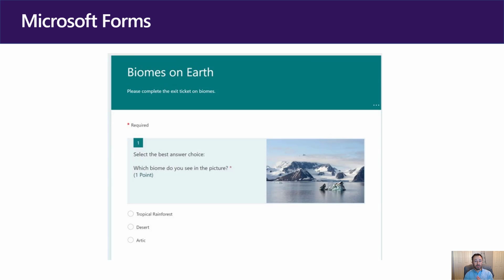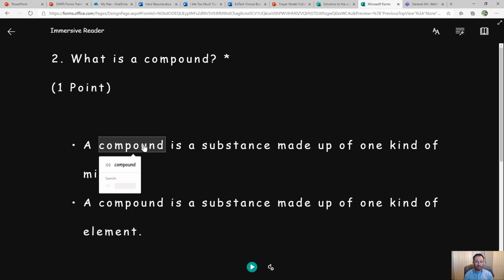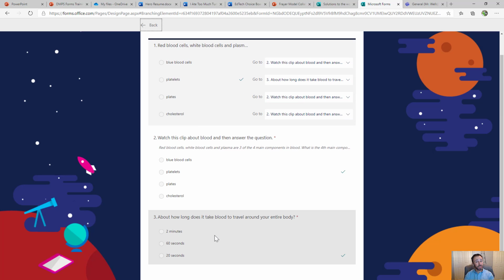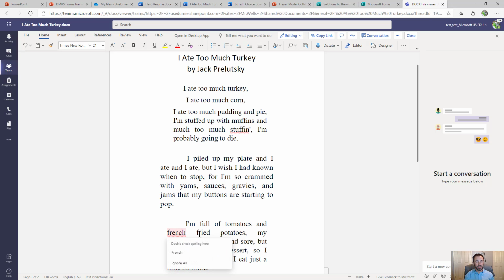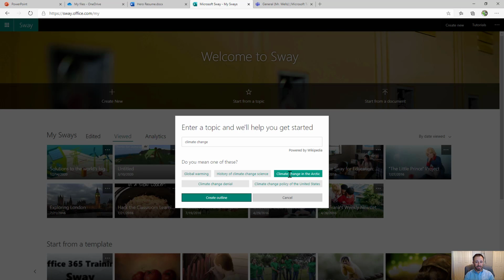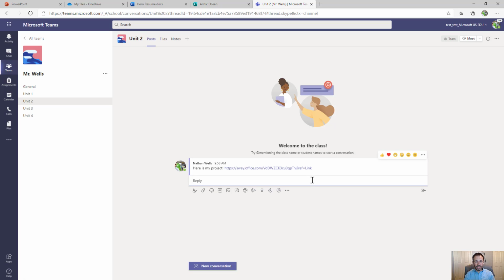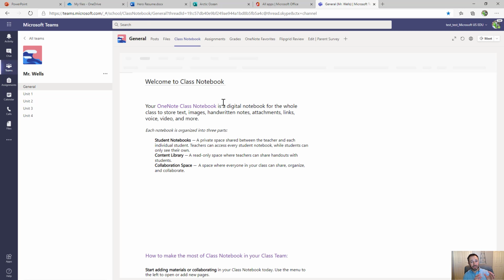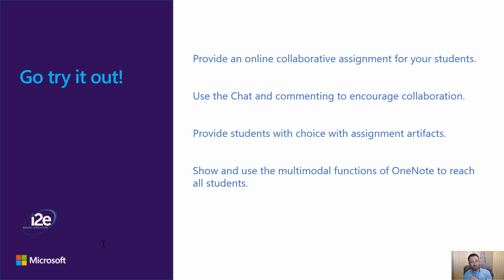Feedback and Assessment Strategies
Work with students to provide the best way for them to demonstrate their learning with all the options in Office 365. Use Form in chats or channels, collaborate in Office online, use Sway to show their understanding, OneNote for multi-modal learning, and Teams assignments to bring it all together! Learn more about how the team at i2e can support your learning and initiatives